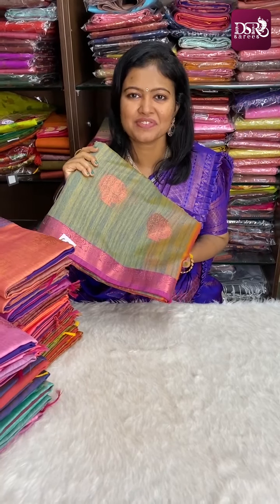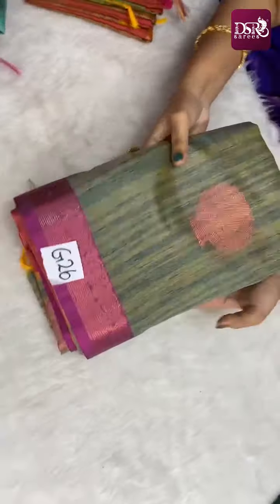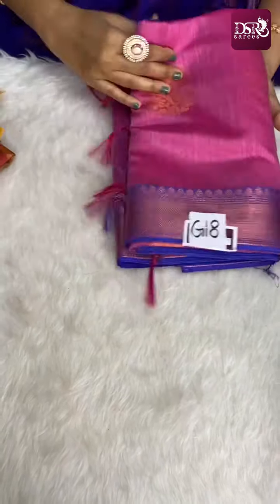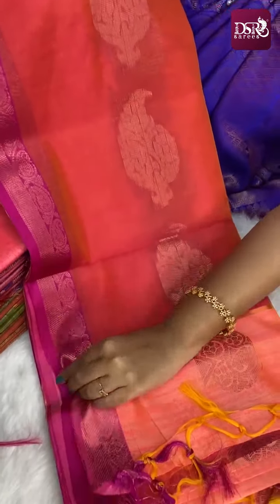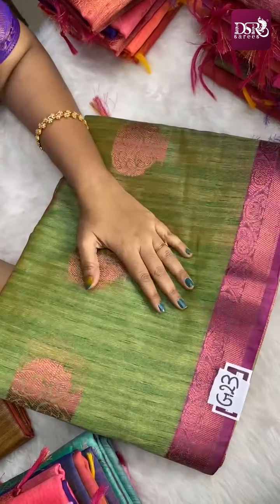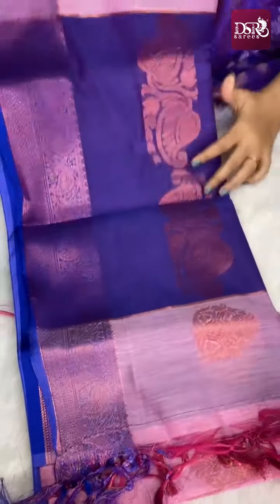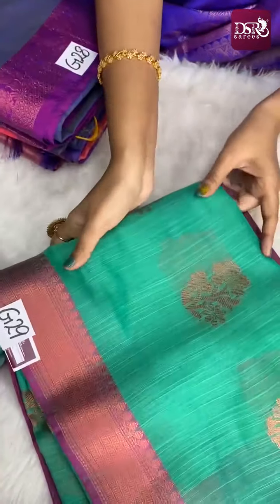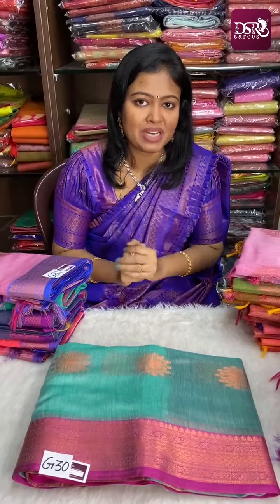Video 78 Banarasi soft cotton sarees Price @899+$ Bookings - 9047273352